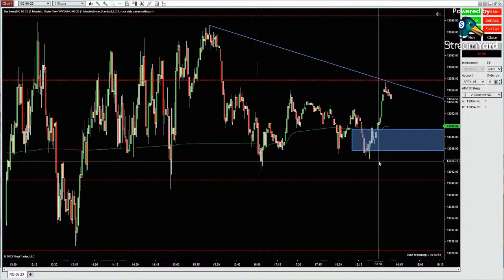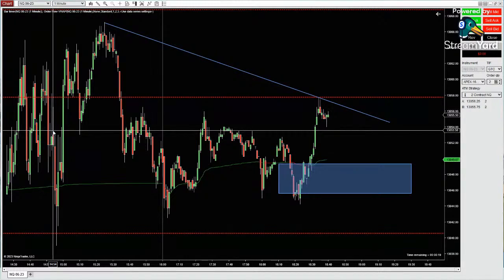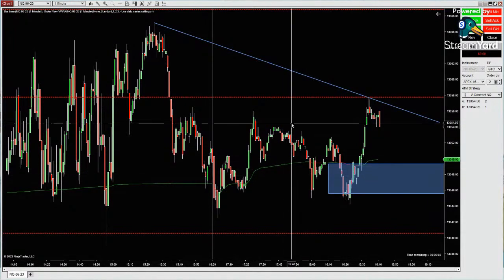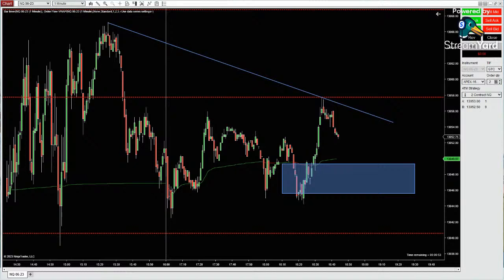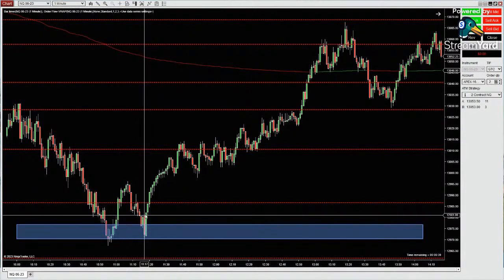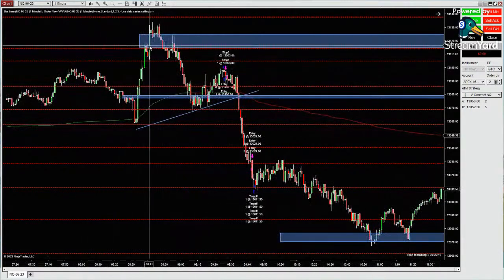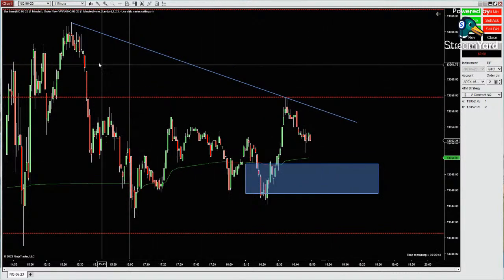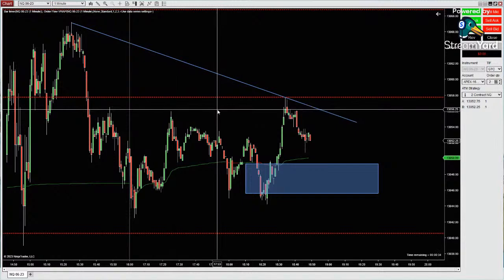Day Trading Nasdaq Live!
Trading 10 funded accounts and using 2 contracts on Nasdaq.